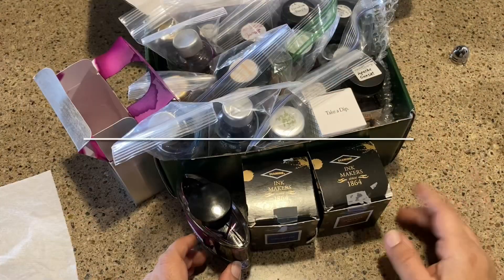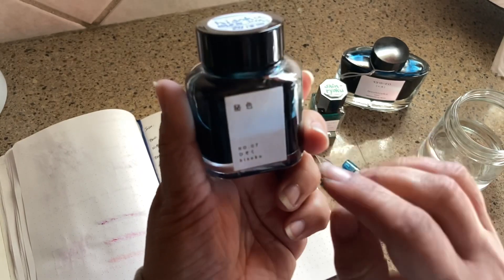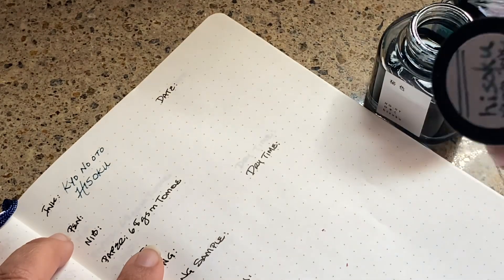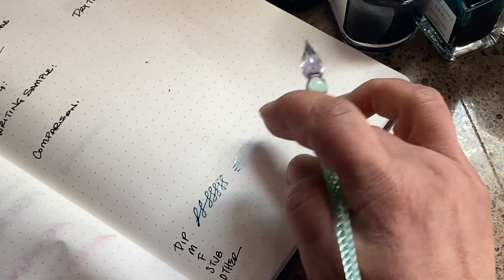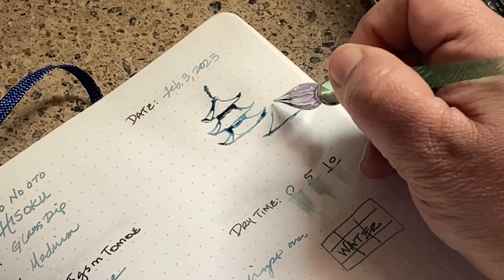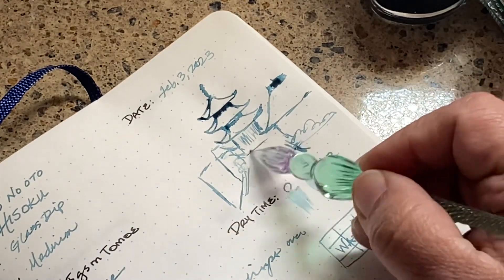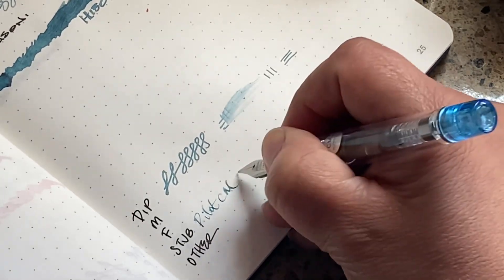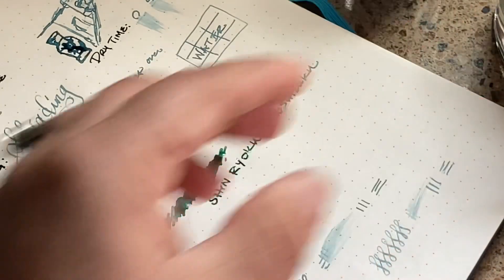Japanese inks! Kyo no oto Hisoku, Pilot Iroshizuku Shin Ryoku & Syo ro + Giveaway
Review of Kyo no oto Hisoku & Pilot Iroshizuku inks - Shin Ryoku and Syo Ro all in the teal & greenish family! Announcing my first GIVEAWAY to THANK YOU and show you MY LOVE ! So excited!😍

My "Official Rules & Contest Guidelines"

2. The winner will be chosen at random and announced in a Giveaway Winner Announcement video on February 14, 2023. Ignore any spambot/chatbot scammer who contacts you. I’ll only announce the winner in the video.

3. You will have 24 hours to respond with a shipping address to receive the prize by contacting me at . If I don’t hear by then, I will need to choose a new randomly chosen winner.

4. All comment entries must be in line with YouTube’s Community

6. Personal data from the giveaway will NOT be used or shared in any way, shape or form.

7. Open to US addresses only. No international mail

8. The prizes (new fountain pen & leather pen protector) were not provided by a third party but purchased and made custom by me.

My contest will be conducted, and all prizes awarded as outlined in my Official Rules.